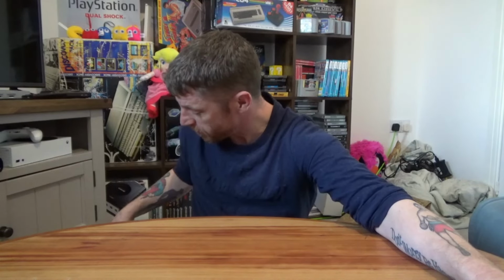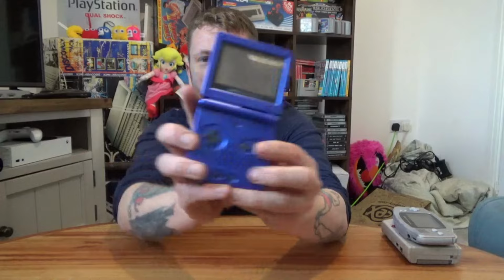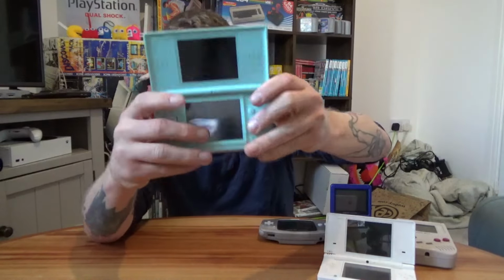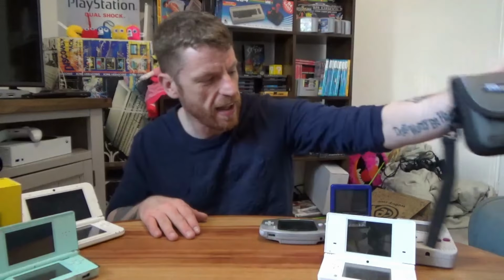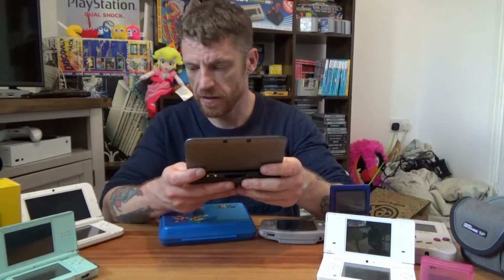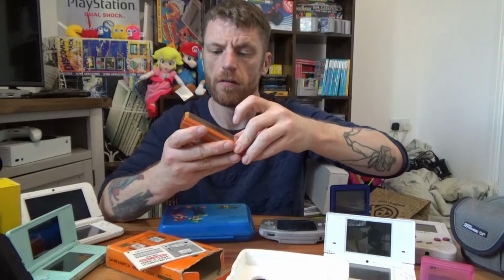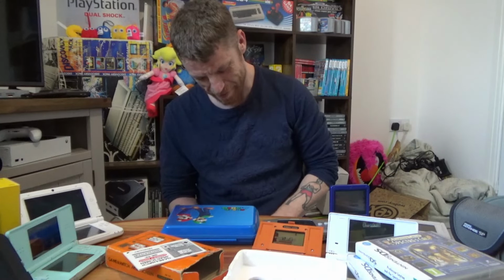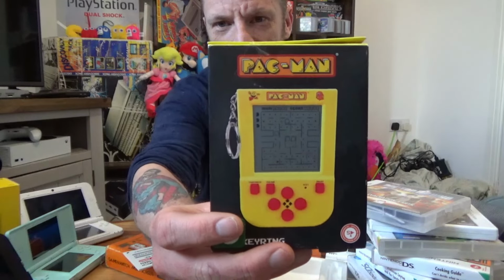MRS LEO'S HANDHELD CONSOLE COLLECTION!!!!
I HAVE A LOOK AT MRS LEO'S HANDHELD CONSOLE COLLECTION